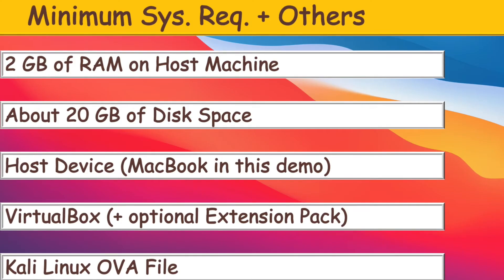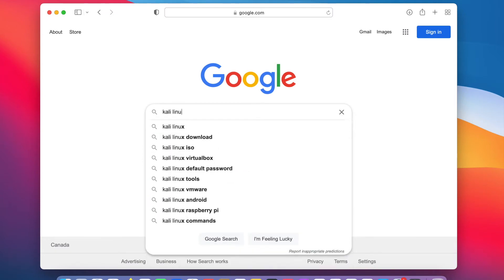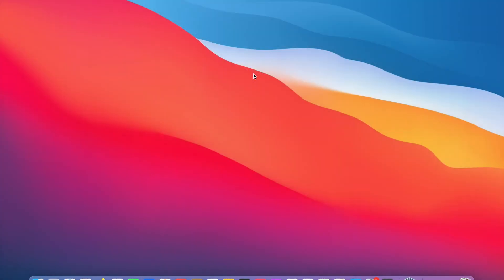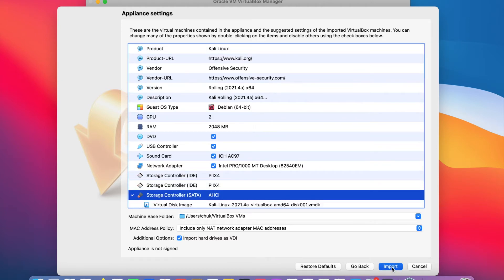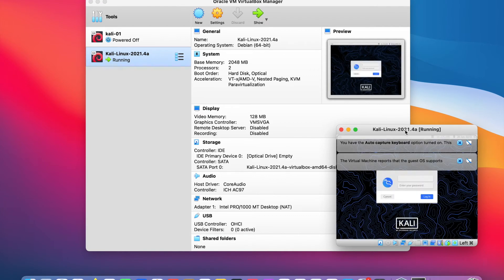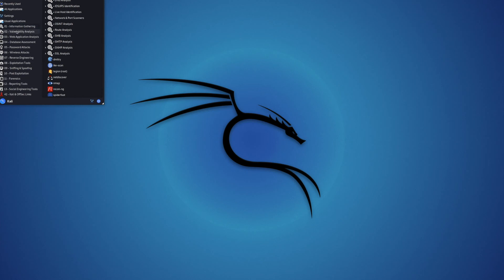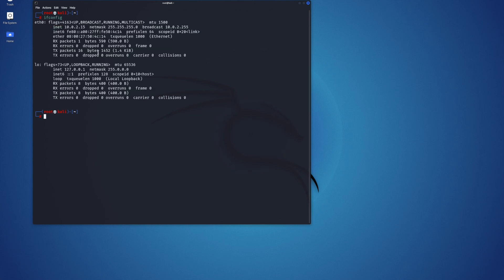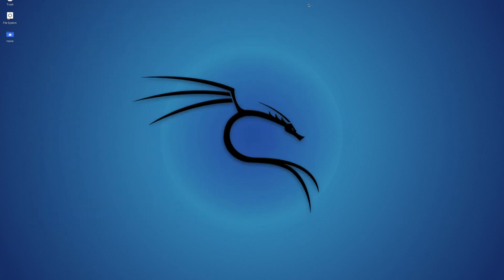How to Install Kali Linux in VirtualBox Using OVA File - OVA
How to Install Kali Linux On macOS Using VirtualBox. In this video, I described how to install Kali Linux 2021.4a in VirtualBox using OVA file for macOS. Kali Linux is derived from Debian distro and is designed for penetration testing and digital forensics.
The installation in the demo was done using Kali Linux 2021.4a OVA file (not ISO image) in VirtualBox on MacBook Pro. 2022.1